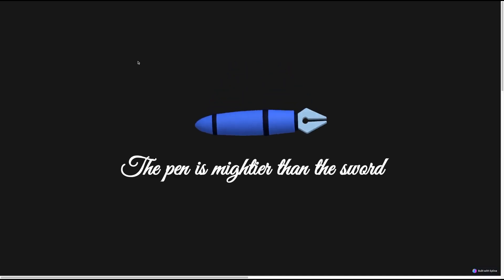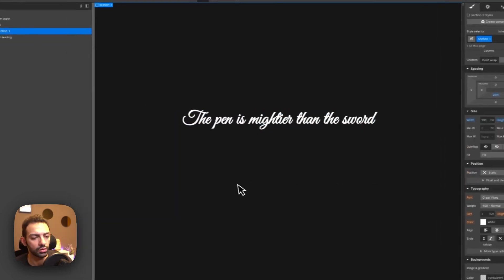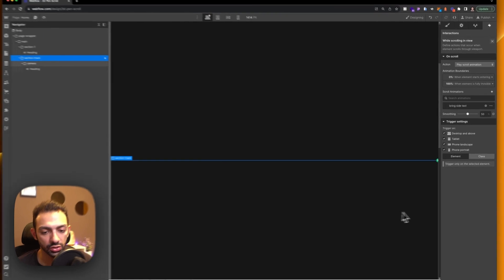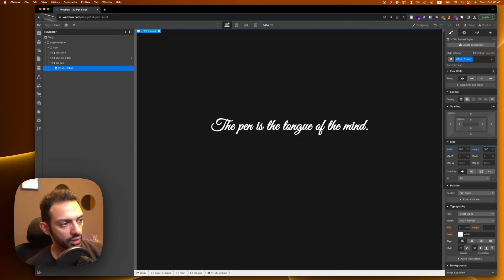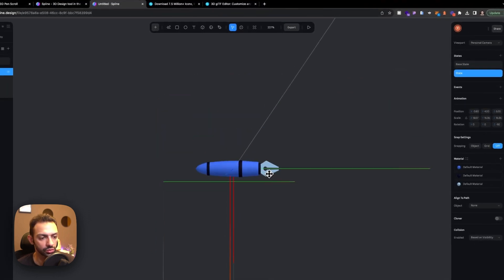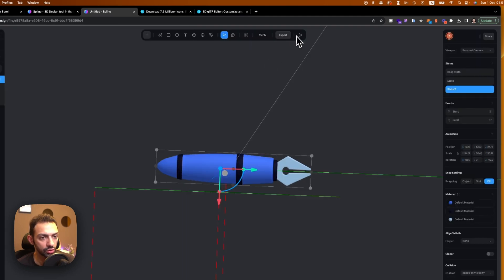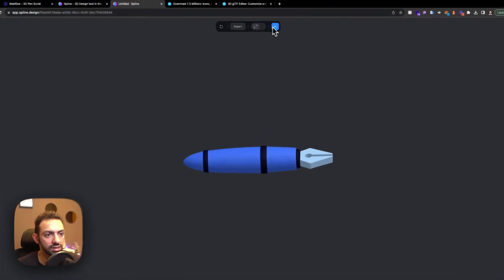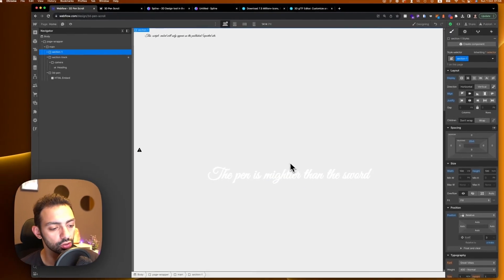Day 54/100 - Integrating Rotating Spline Animation with Webflow Scroll - 100 Days of Webflow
Today, I'm taking you on a creative ride as we integrate a rotating Spline animation into a Webflow project.

But that's not all! We're also animating some text to move in sync with the pen rotation on Webflow. 🔄✒️

In this video, you'll learn:

How to create a rotating animation in Spline.
How to embed this animation into your Webflow site.
How to animate text in Webflow to move along with the Spline animation.